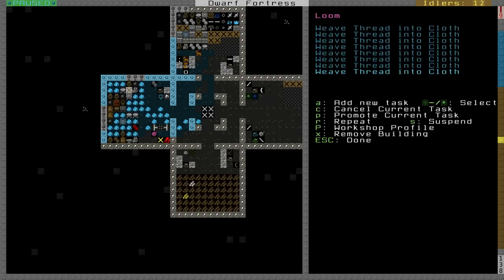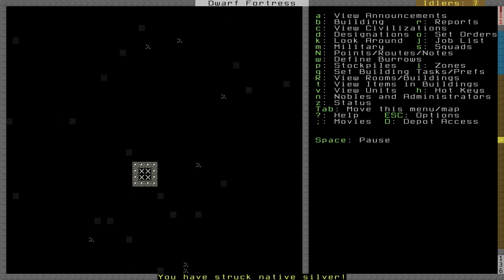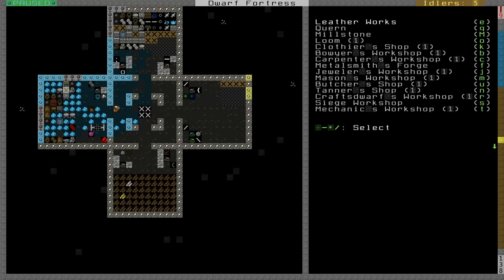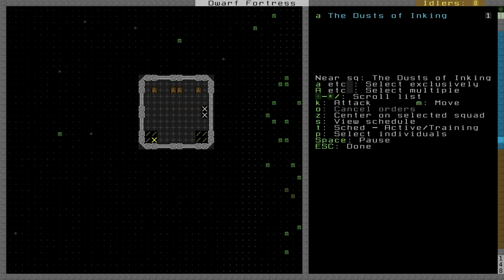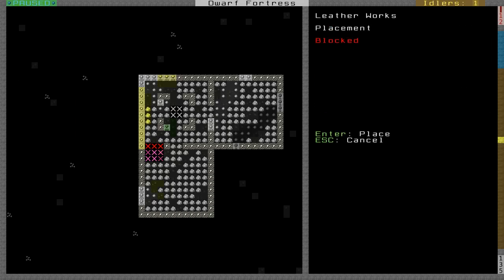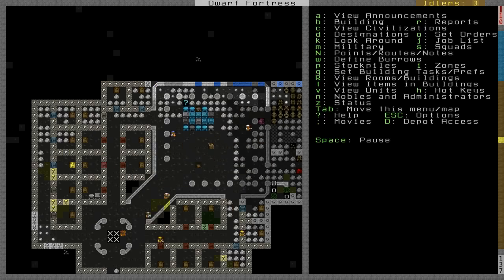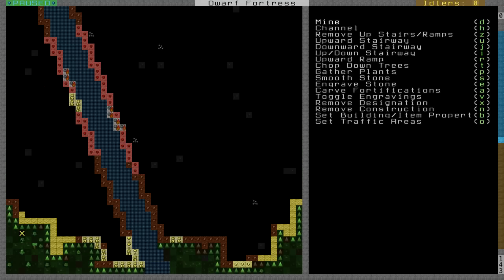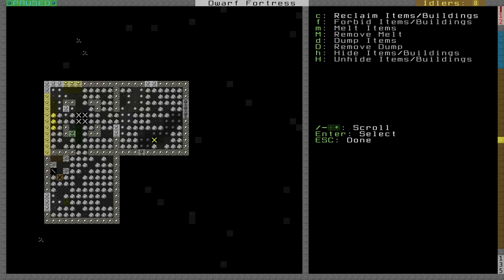Let's Play: Dwarf Fortress Part 10